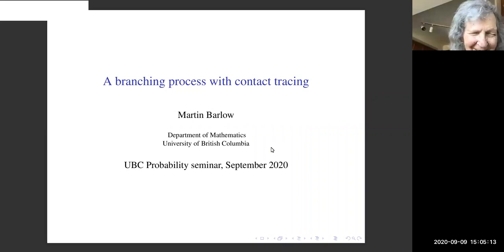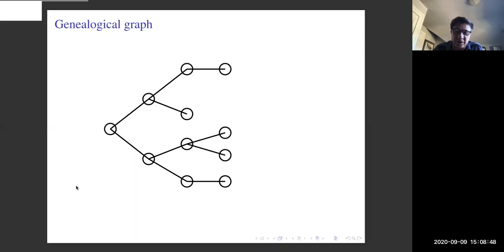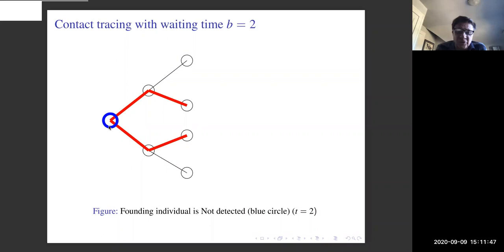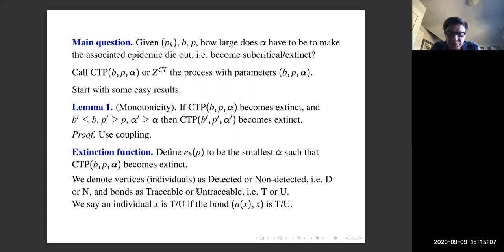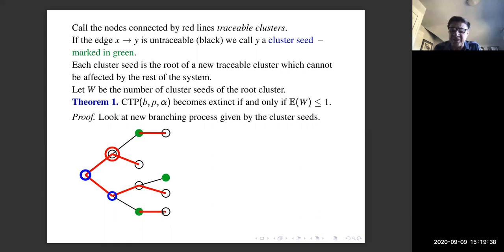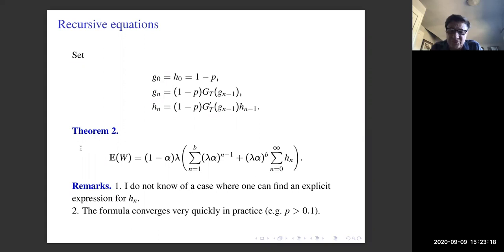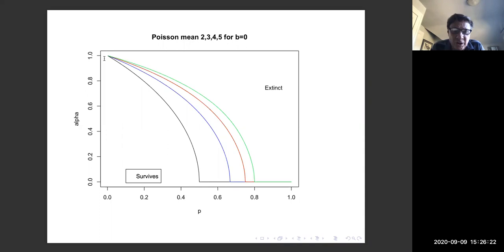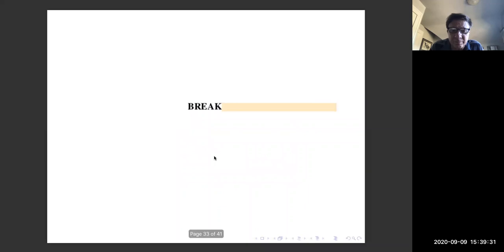Martin Barlow A branching process with contact tracing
We consider a supercritical branching process, and introduce dynamic contact tracing on the associated genealogical tree. Bonds (contacts) are traceable with probability α, and individuals are detected as infected with probability p. We calculate the growth rate of the process after removal of traced individuals and their contacts.